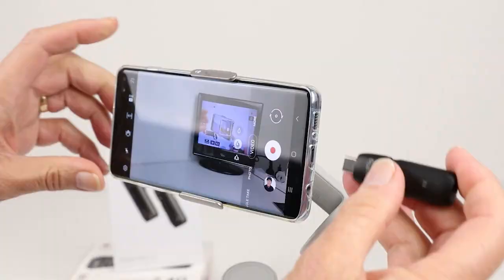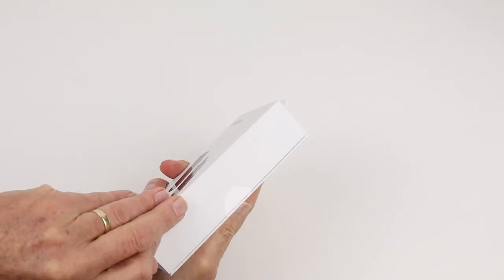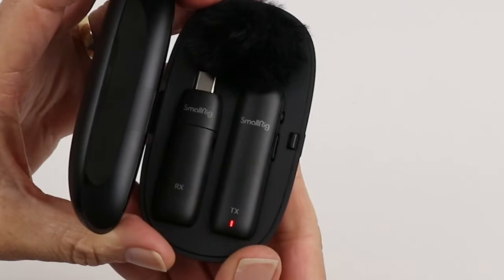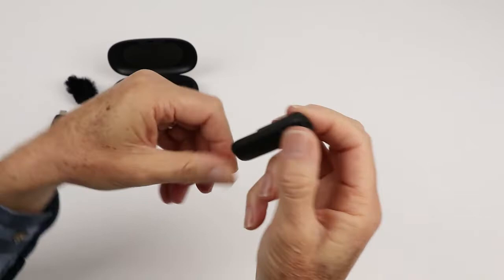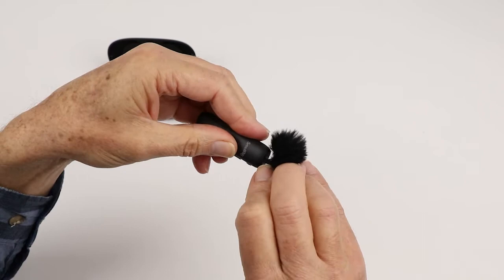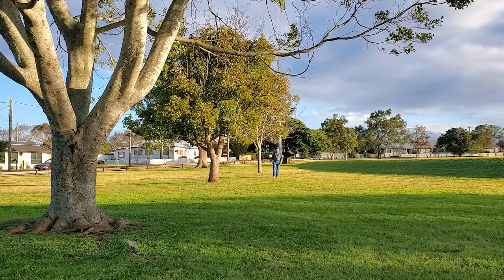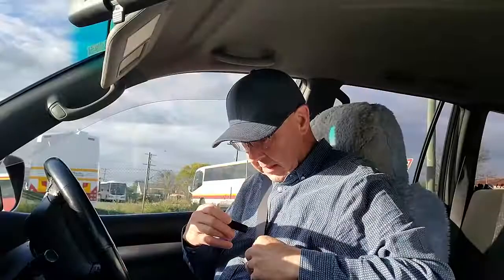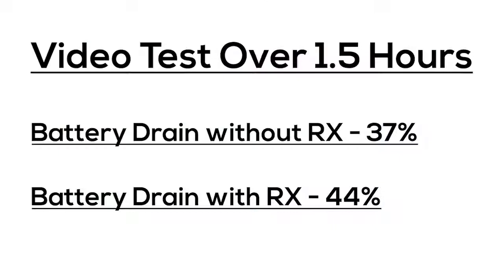The tiny wireless mic that simply works | SmallRig Wave W1-C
Wireless mics today have so many functions and settings. Get them wrong and your audio recording can be very disappointing. SmallRig sent me this US$89 mic to review and I was very surprised by its performance.
I highlight the features of each component, carry out a distance tests and even test it out in the car. If you have any questions, please type them in the comments section.
Other equipment I use
Chapters:
0:00 - SmallRig Wave W1-C Introduction
0:45 - The Charging Case
1:18 - Wave W1-C Transmitter
2:30 - Wave W1-C Receiver
3:22 - Fitting the windsock
4:00 - SmallRig Wave W1-C distance test
6:23 - Recording inside the car
8:03 - Does the W1-C receiver drain your phone battery?
9:20 - Is the SmallRig Wave W1-C worth buying?
Studio gear I use or recommend